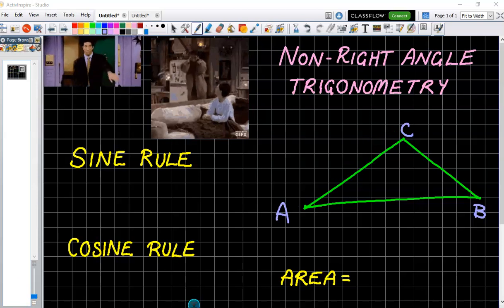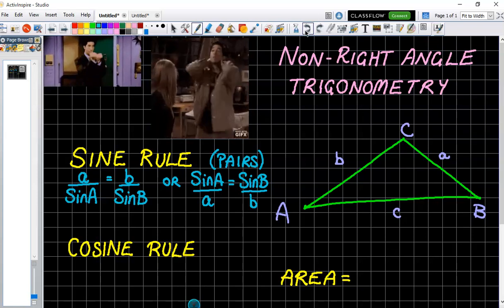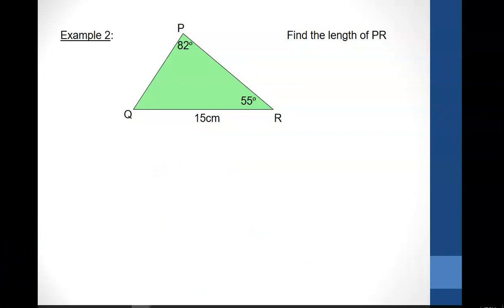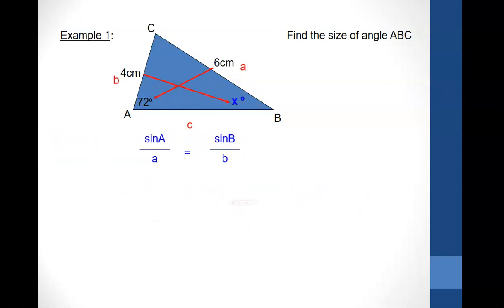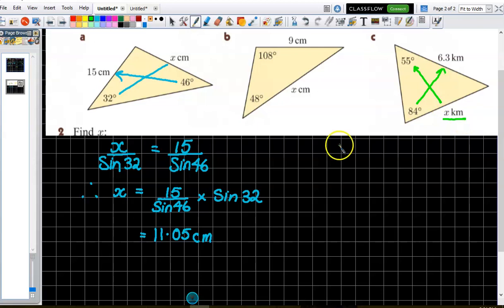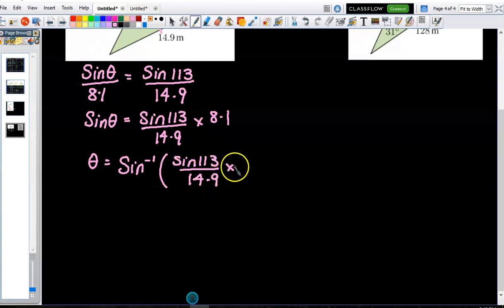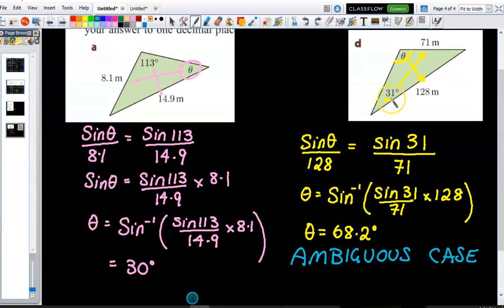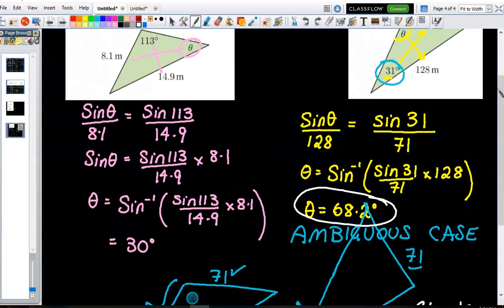10 Maths Tues wk10